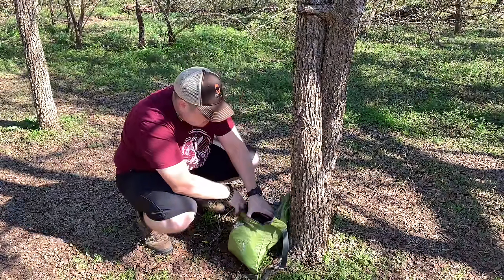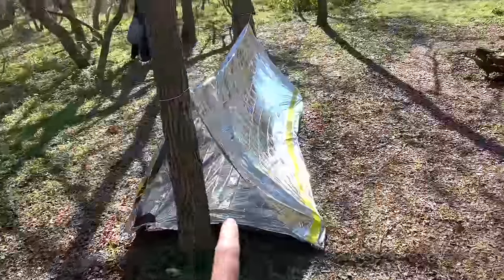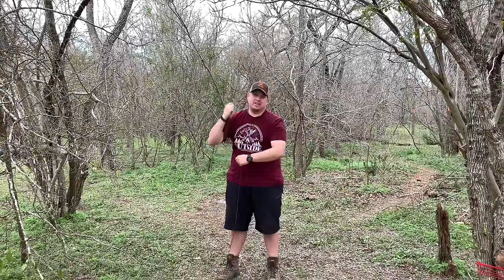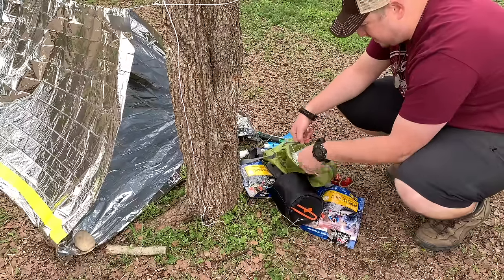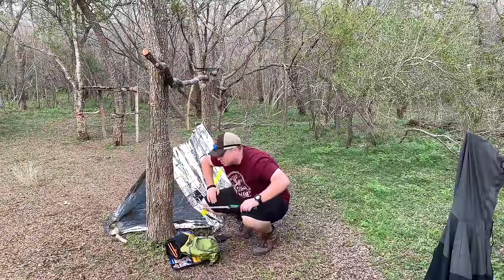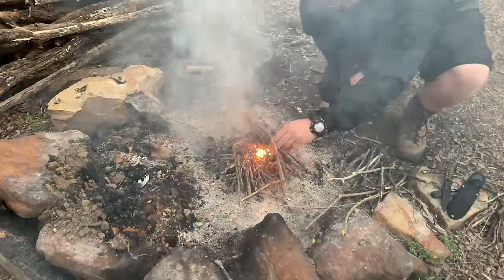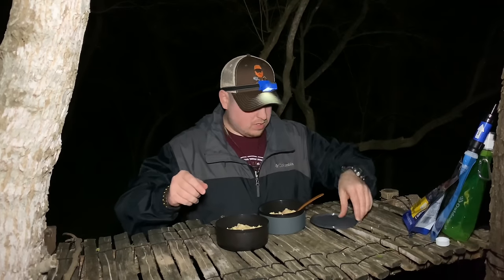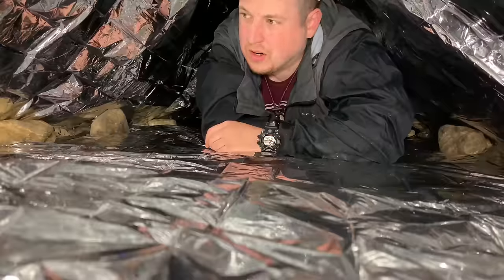7 Day $100 Walmart Survival Challenge - Day 1 - Into the Wild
Day 1 of my $100 Walmart Survival Kit 7 Day Survival Challenge!

Premise: This $100 7 day Walmart Challenge is designed to Test my Whits Instead of Relying Solely on Buckets and Buckets of High End Gear as well as Encourage others on a Tight Budget that a DIY Kit can in Fact be built and Assist them in a Crisis.

Stanford Outdoor Supply: (B.O.S.S. KITS)